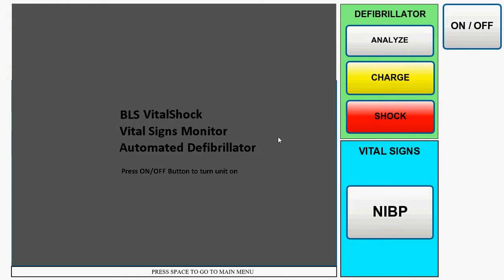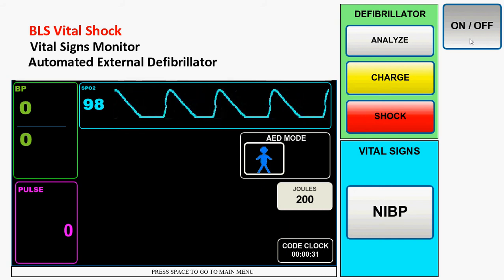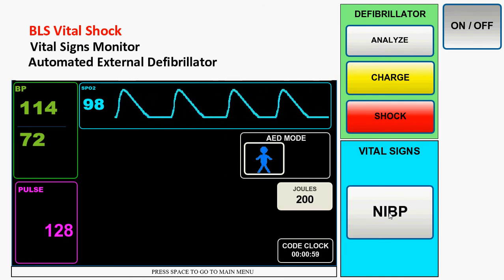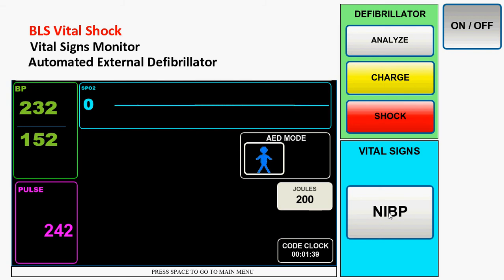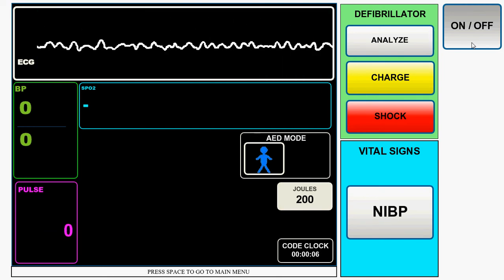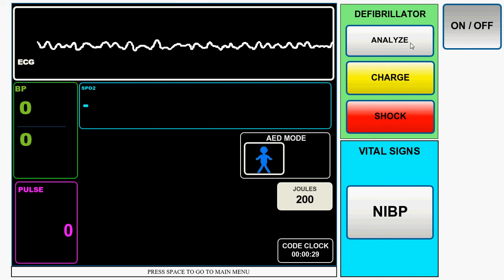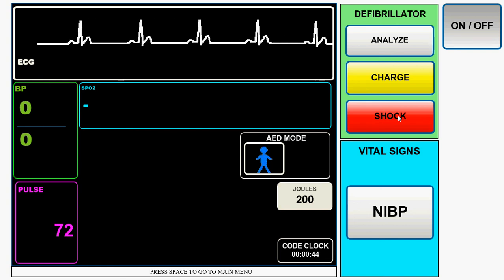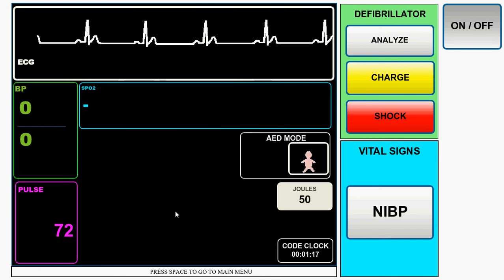Training Center Manager - BLSVitalSim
This shows the BLSBVitalSim app for EMT training.  It lets you run dynamic BP/SPO2/AED device simulations in your EMT course.